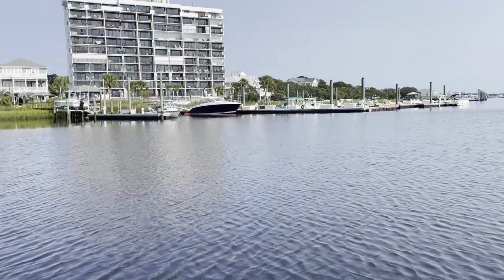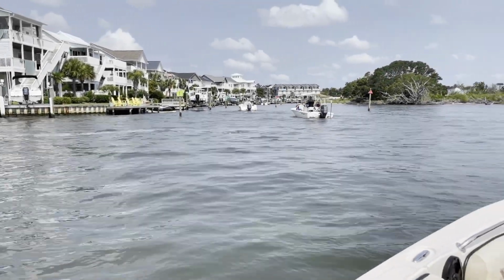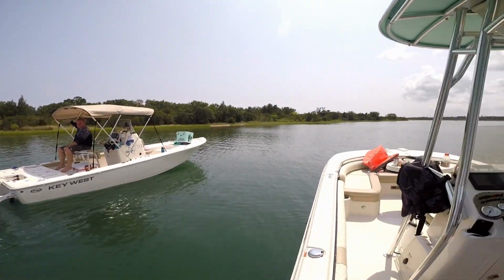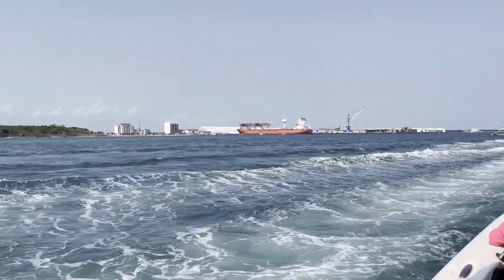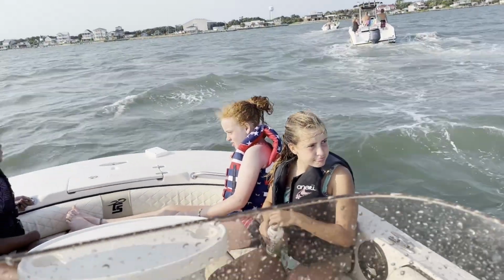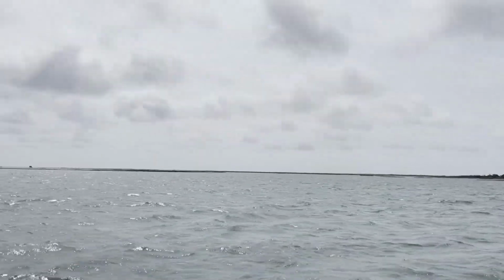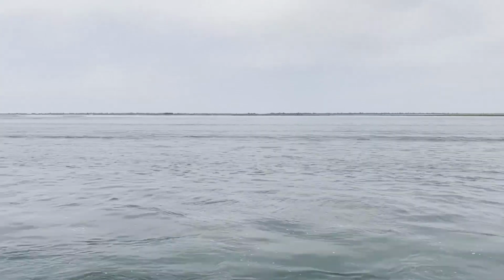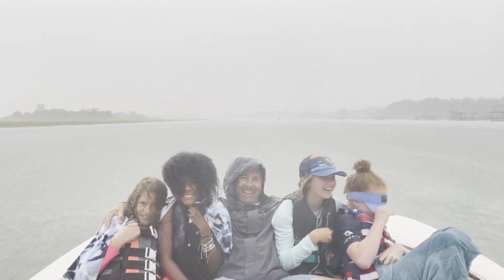Boat Trip from Carolina Beach to Harkers Island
This was my first time making a 5 hour boat trip from Wilmington to Harkers Island with family and friends.  I did my best to capture most of the highlights from our trip including, Shackleford Island, Cape Look Out, and Beaufort.  Definitely will be doing this again in the future.  Enjoy!